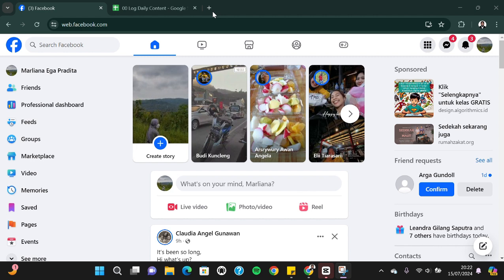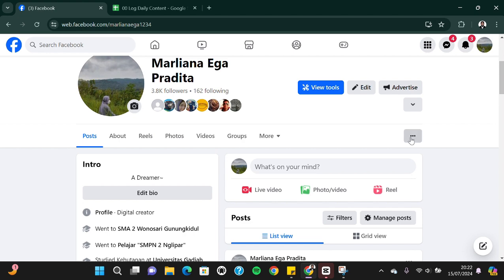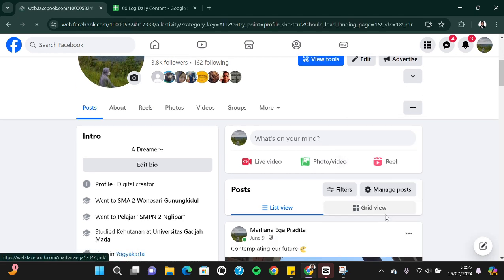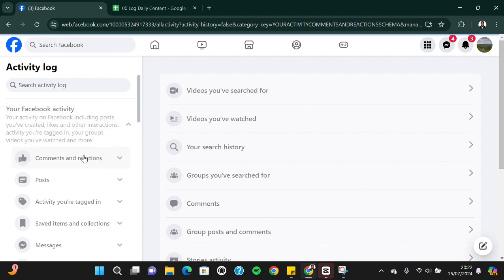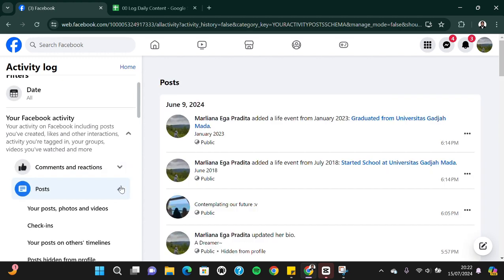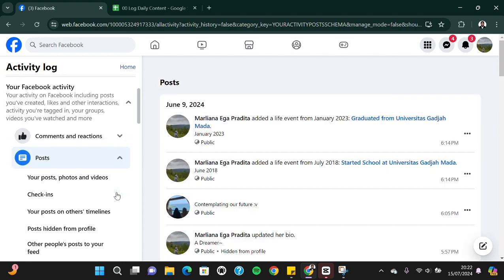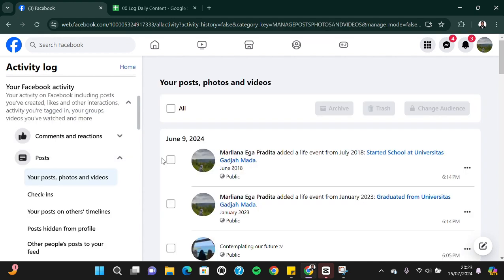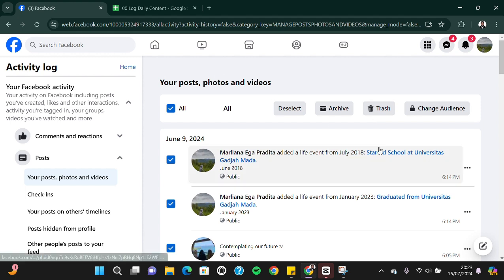❤️ GUIDE: How to Delete All Facebook posts on Laptop/PC 2024 | Tutorial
Clean Up Your Facebook Profile! In this comprehensive tutorial, we'll guide you through the process of deleting all your Facebook posts using your laptop or PC in 2024. Whether you're looking to start fresh, improve your online presence, or just declutter your profile, this step-by-step guide has you covered. f you found this video helpful, please give it a thumbs up, and don't forget to subscribe for more tutorials and tech tips!